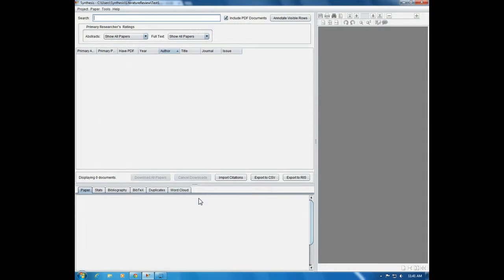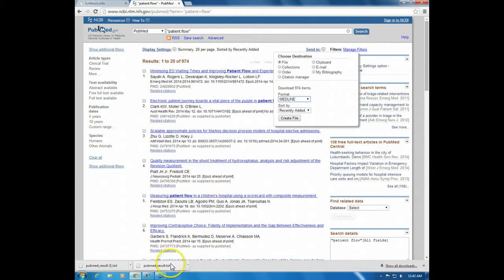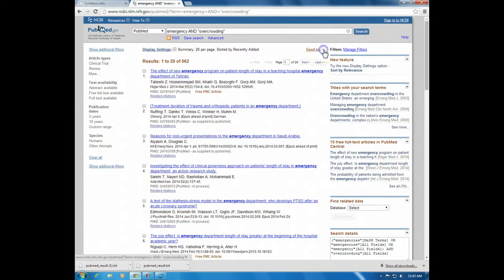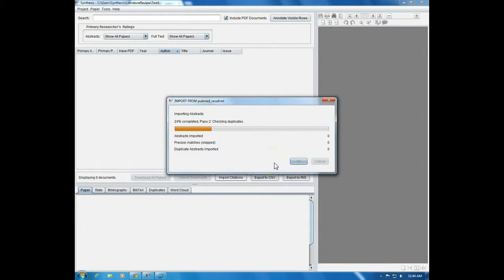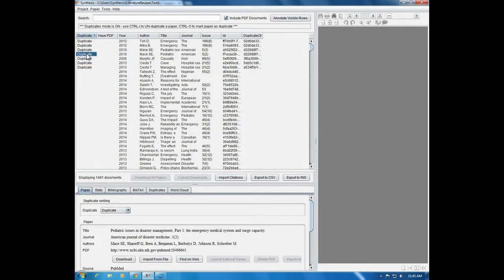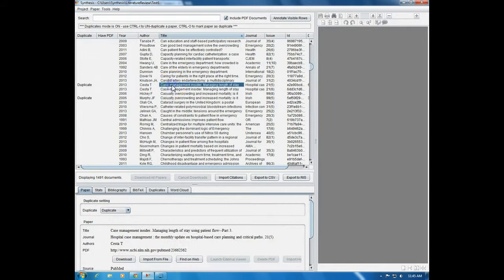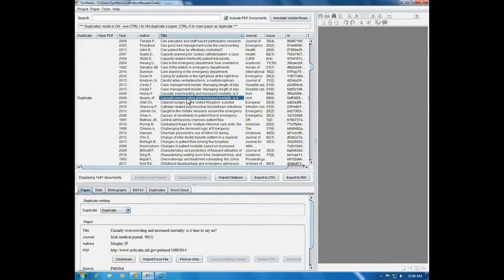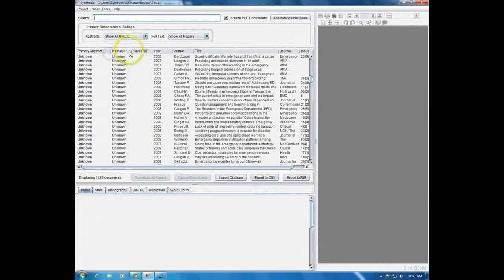Step 2 - Importing Reference and Duplicates